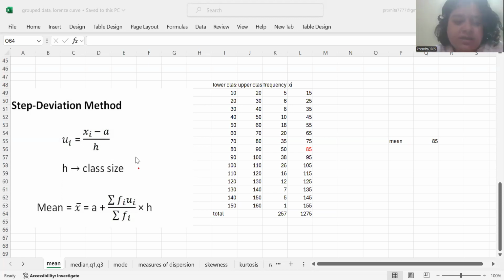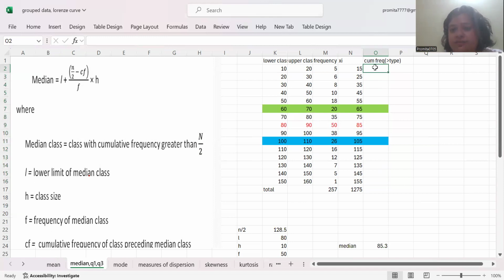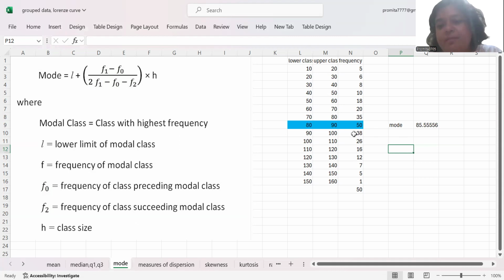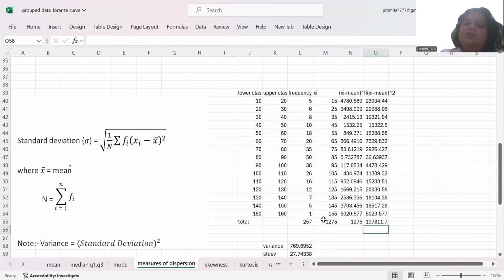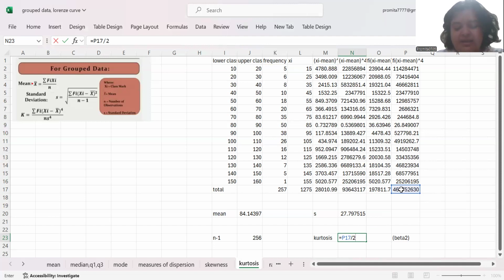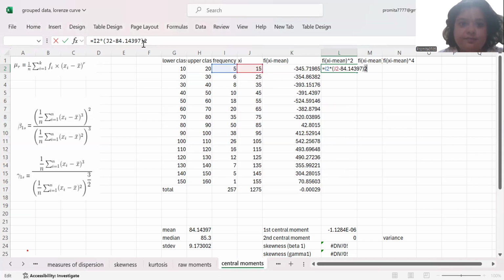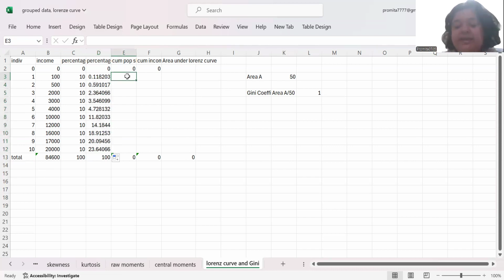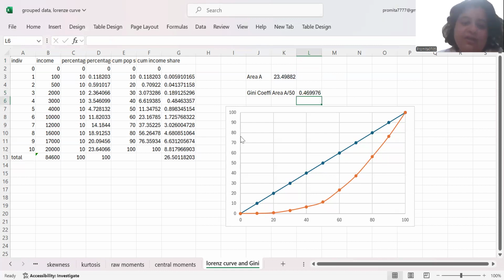Grouped Frequency Distn, measures of Central tendency and dispersion, Lorenze curve